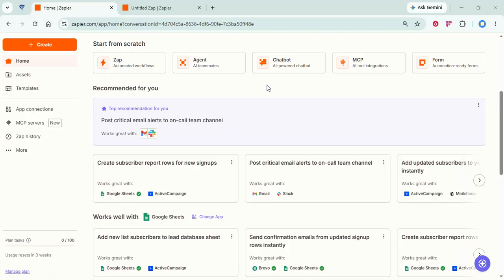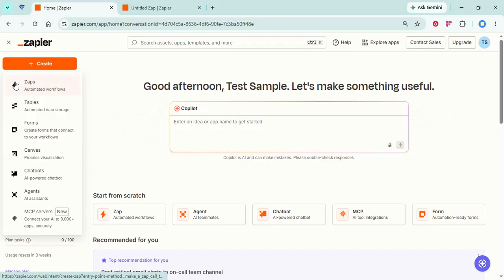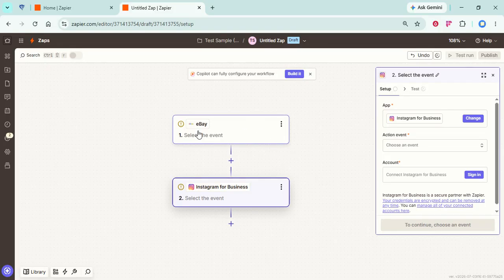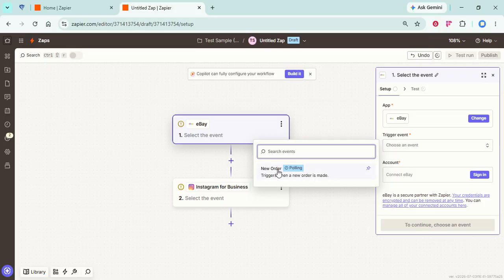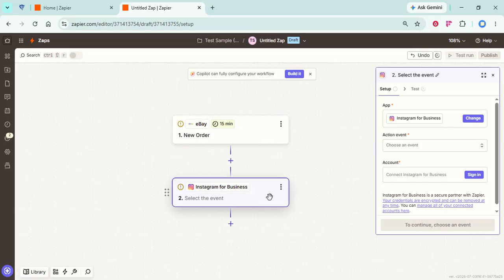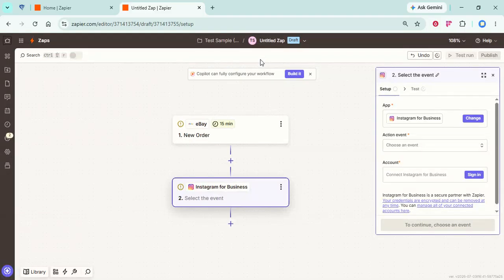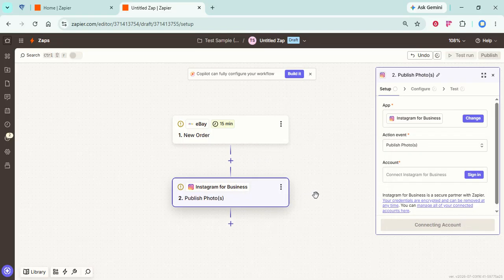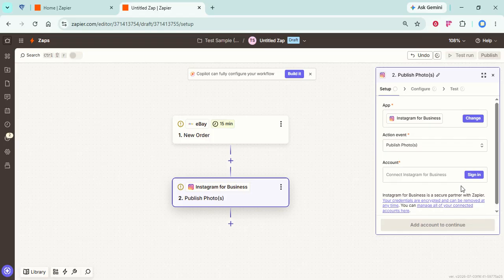How To Connect eBay Store to Instagram (Quick Guide)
In this comprehensive tutorial, we explore the step-by-step process of connecting your eBay store to Instagram, enabling you to enhance your online presence and drive sales. This integration offers a unique opportunity to showcase your products directly on social media, effectively reaching a wider audience.

By the end of this video, you’ll understand how to seamlessly link your eBay store with your Instagram account, allowing for better engagement and sales potential. Make sure to watch till the end to fully grasp all the steps required for this integration!